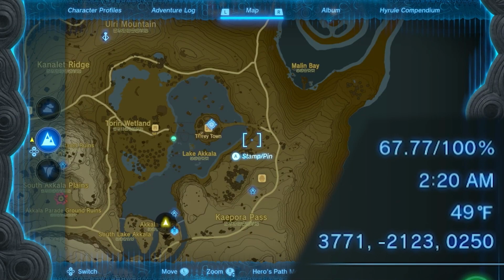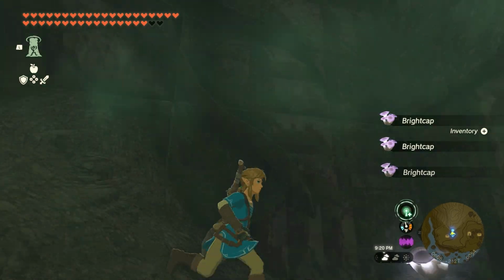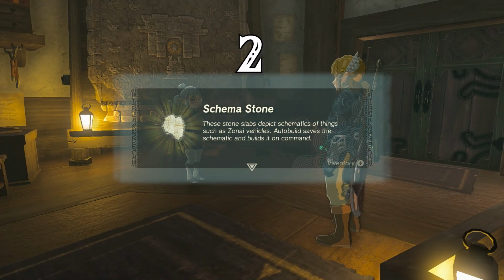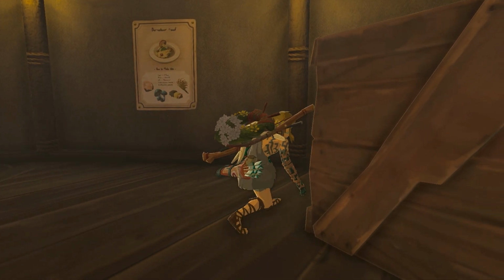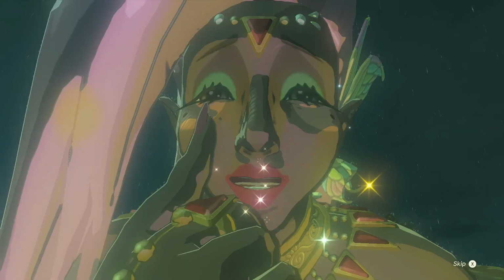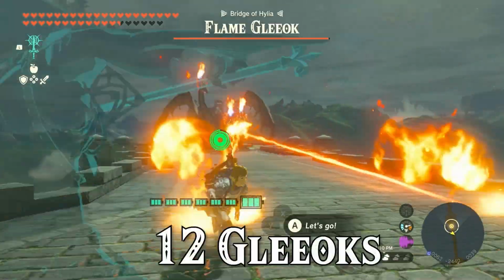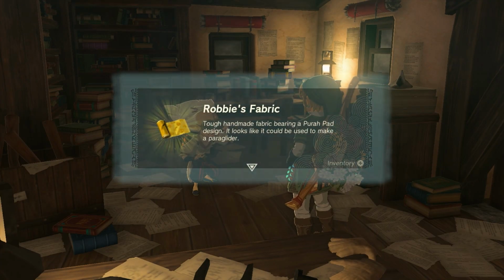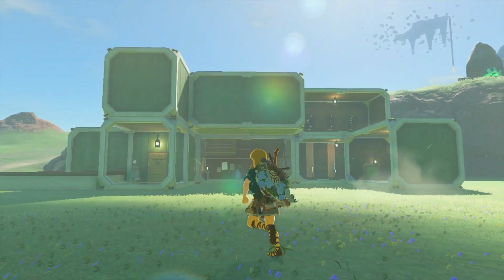How to 1000% Tears of the Kingdom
Check out @VaskoGames ! He made this whole video. Go say "Thank you Mr. Games."

00:00 Intro
00:47 Bubbul Gems
01:57 Addison
02:28 Schematics
03:09 Chef
04:15 Max gear
05:11 Monster Hunter
05:55 Honorable mention
07:10 Animal Crossing